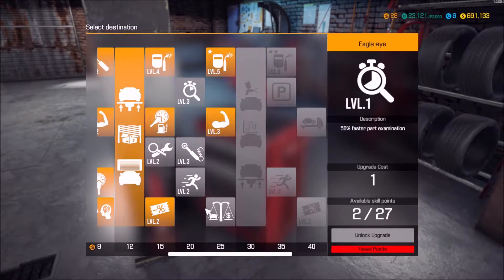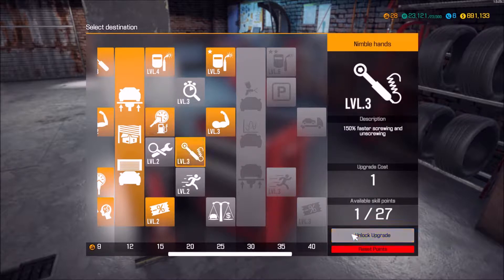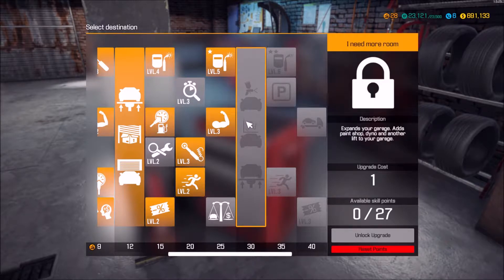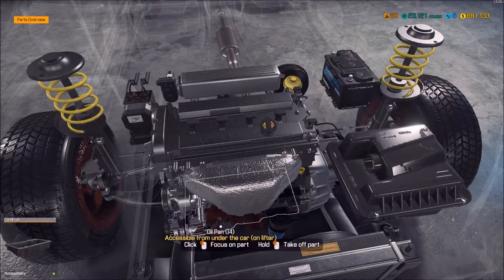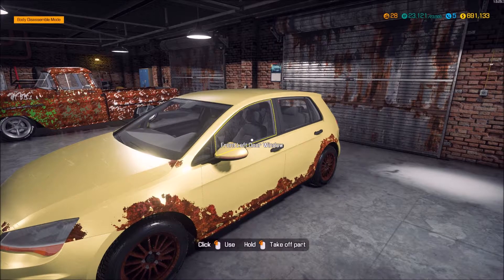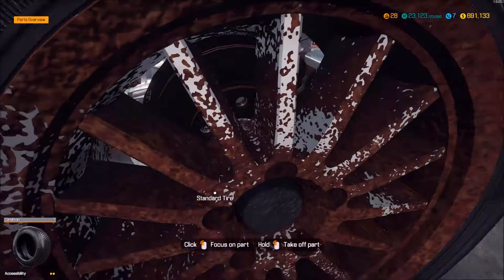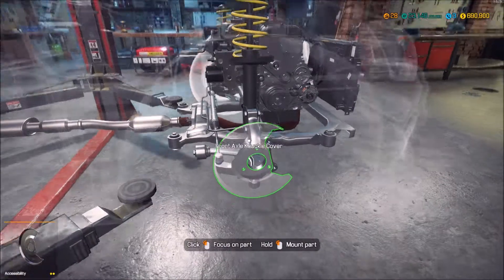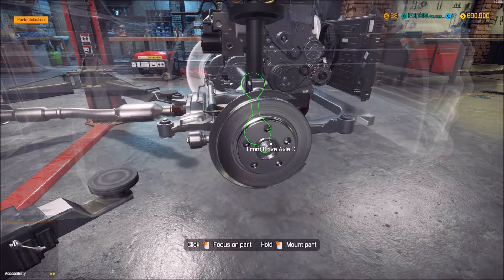CMS 2018 Story Time: Story Order 27 - Emden Lotz GT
This one was kinda strange, rims and brakes were shot along with the entire body. By far one of the easiest Jobs I have done so far.

Job Order 27:
Emden Lotz GT - Hi, it's me again and this time with a new set of wheels. My Bianco has unfortunately lost a battle with the Internet haters and... well, that's history. I got a new car now, I mean it's new to me. There's a "little bit" of a rust issue but I'm sure it's going to be no problem for you. By the way, have a look under the hood and make sure everything is in order. See ya!